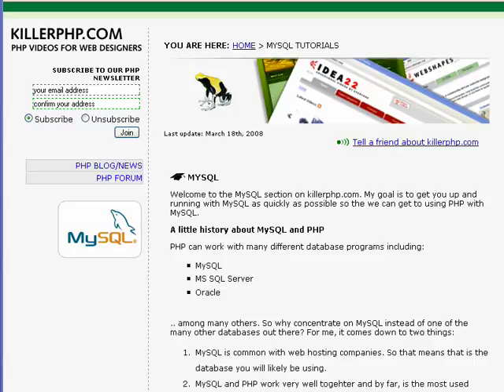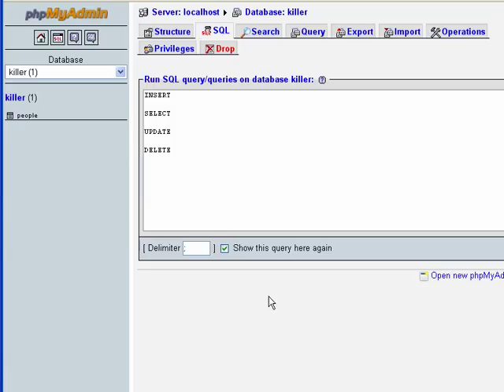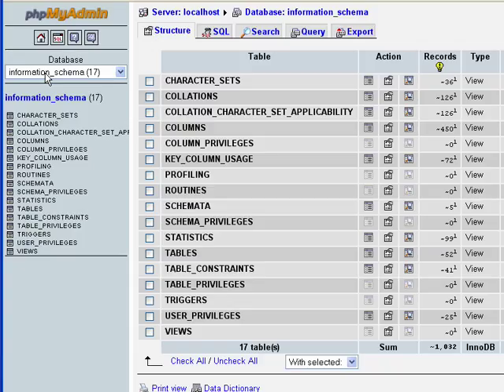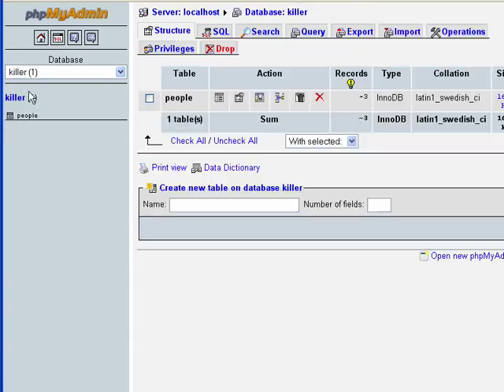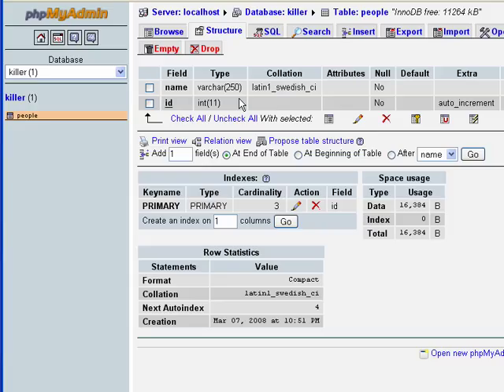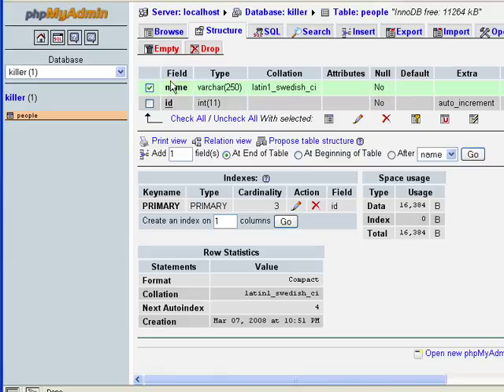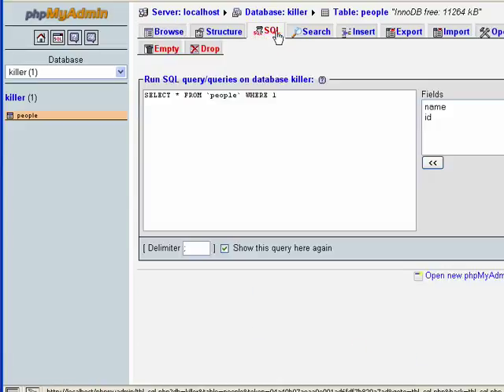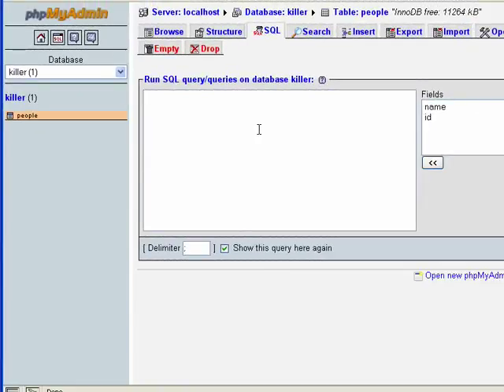sql basics introduction